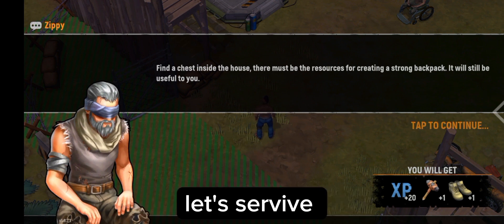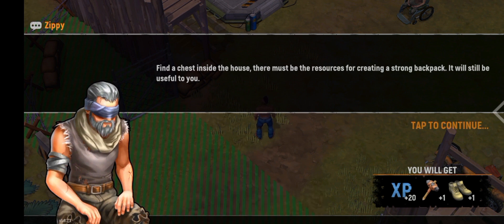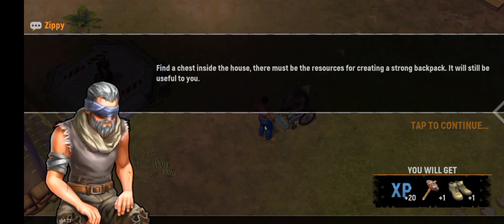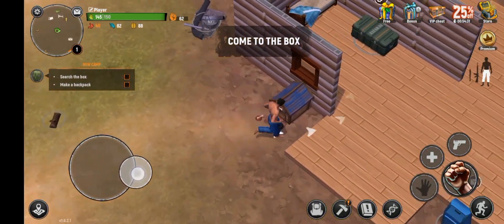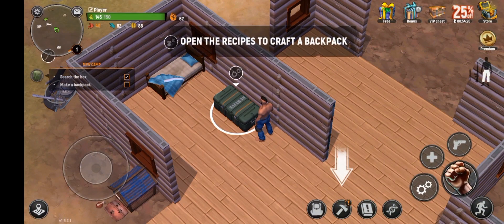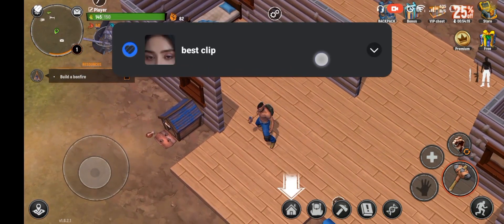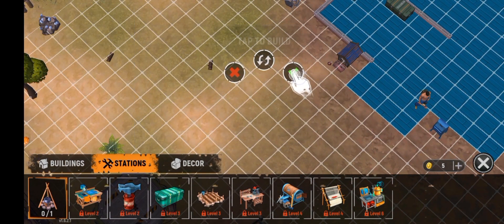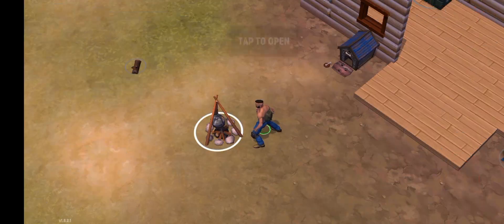Mastering the Post-Apocalyptic Nightmare: Let's Survive Gameplay on Android & iOS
Welcome to Let's Survive gameplay on Android & iOS! Join us as we embark on a thrilling post-apocalyptic adventure where our survival skills will be put to the ultimate test. In this gripping gameplay, we will dive deep into the heart of a nightmarish world, teeming with dangers at every turn.

Experience the adrenaline rush as we navigate through the remnants of civilization, fighting off hordes of bloodthirsty zombies and scavenging for resources necessary to stay alive. Let's Survive challenges us to think strategically, make tough decisions, and master the art of survival in a desolate landscape.

With stunning graphics and immersive gameplay, Let's Survive provides an unparalleled gaming experience. As you follow along, you'll be captivated by the gripping storyline, unraveling the mysteries surrounding the apocalypse and discovering the secrets that lie within.

Join us as we uncover hidden quests, forge alliances with fellow survivors, and craft essential tools to defend ourselves against the relentless enemies that lurk in the shadows. With each level, we'll unlock new abilities, weapons, and upgrade our character to face even more formidable challenges.

Whether you are a seasoned player or new to the genre, Let's Survive offers an engaging and rewarding gameplay experience.

Don't miss out on this gripping post-apocalyptic adventure! Together, let's forge our path through the darkness, overcome all odds, and become the ultimate survivor!

your quries:

1-let’s survive gameplay
2-let's survive gameplay android
3-let's survive survival in zombie apocalypse gameplay
4-let's survive gameplay
5-let's survive game
6-let’s survive - survival game
7-let's survive survival game
8-let's survive gameplay gaming baba
9-let's survive gameplay multiplayer
10-let's survive part 2
11-let to survive states of dead gameplay
12-let to survive call of dead gameplay

Game Mode: Offline/ONLINE
size: under 300 MB